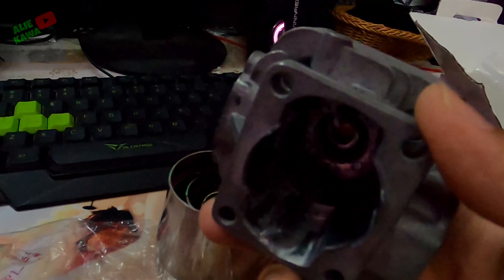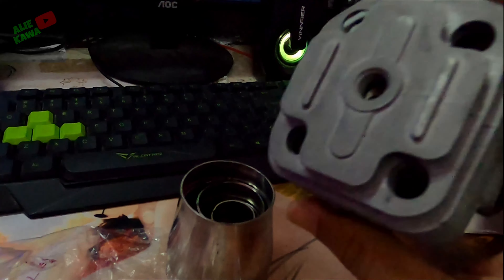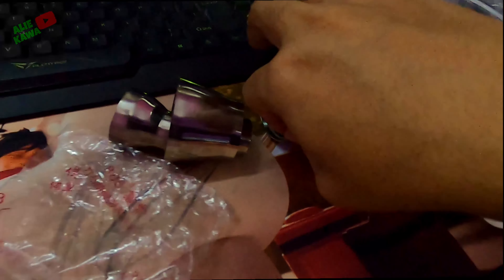Baja 5b stock Topspeed | Road to Upgrade Speed